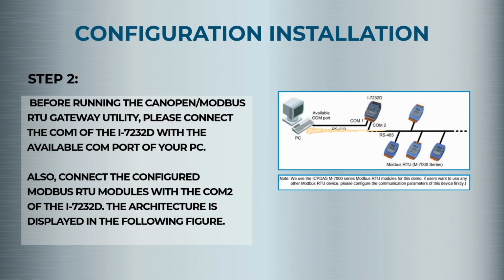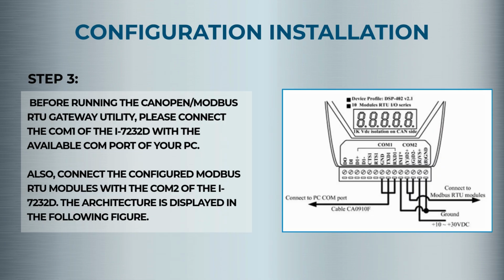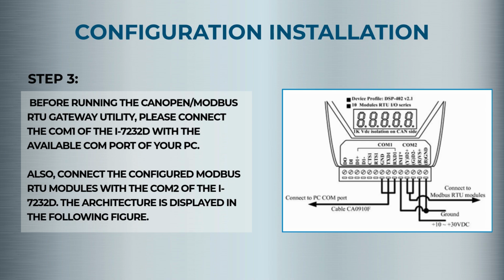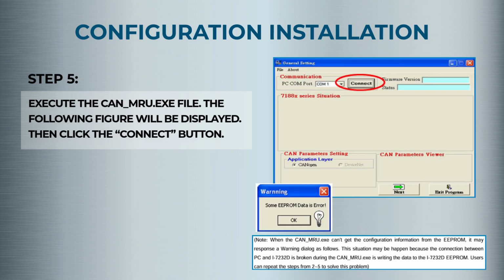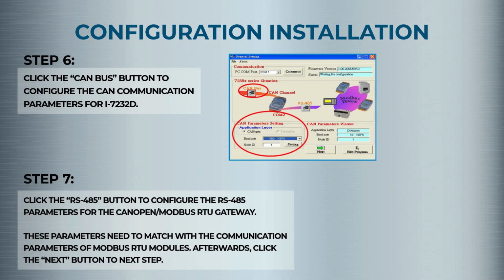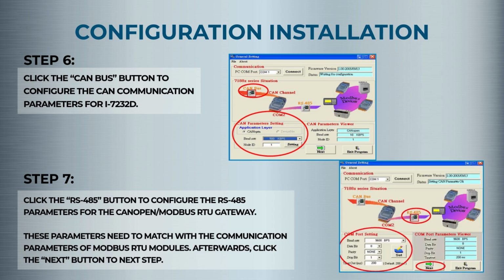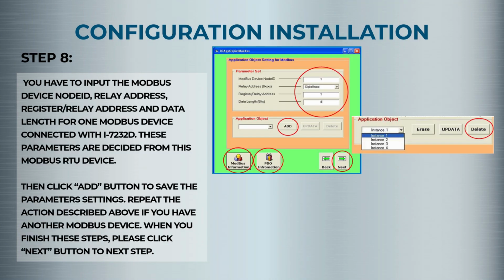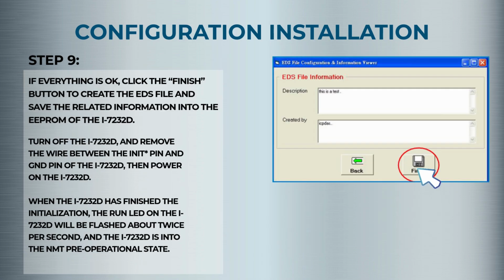How to Convert Modbus RTU to CANopen in 2 Minutes with ICP DAS USA's I-7232D.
🎯 Follow our LinkedIn for practical insights and real-world food processing automation and environmental monitoring architectures:

📘 About
Welcome to Bits and Buses—your fast lane for mastering industrial automation, one bite at a time. In this episode, we show how to convert Modbus RTU to CANopen in about 2 minutes using the ICP DAS USA I-7232D Gateway
You’ll see the quick setup workflow: download the gateway utility, wire COM ports to your PC and Modbus RTU device, enter setup mode using the INIT-to-GND jumper, configure RS-485 parameters, map registers/node settings, then generate the EDS file and write the configuration to the gateway.

✅ Why Watch
If you need to bridge legacy Modbus RTU devices (like PLCs, sensors, or Modbus RTU I/O) into a CANopen network, this video gives you a clean, repeatable configuration process you can follow step-by-step.

You’ll learn how to:
Convert Modbus RTU (RS-485) data into CANopen using a dedicated gateway
Match baud rate and serial parameters to your Modbus RTU devices
Add multiple Modbus devices by entering Node ID, register addresses, and data length
Automatically generate an EDS file for CANopen integration
Confirm the gateway is ready in CANopen pre-operational state (Run LED behavior)

⌚ Timestamps
00:00 – Intro: RTU to CANopen in 2 minutes
00:10 – Download + install the CANopen/Modbus gateway utility
00:25 – Wiring: COM1 to PC, COM2 to Modbus RTU device
00:40 – Enter setup mode (INIT to GND + power cycle)
01:00 – Connect in the utility (CANMRU.exe)
01:20 – Configure RS-485 parameters (baud/format)
01:35 – Map Modbus data (Node ID, registers, length)
01:55 – Generate EDS + write to EPROM
02:15 – Exit setup mode + verify Run LED

❓ QUESTION
What are you converting—which Modbus RTU device(s) and what CANopen master / network are you using?
Drop your setup in the comments and we’ll help point you to the right configuration approach.